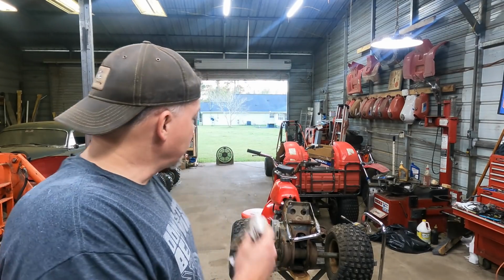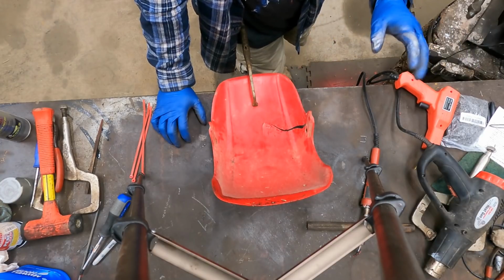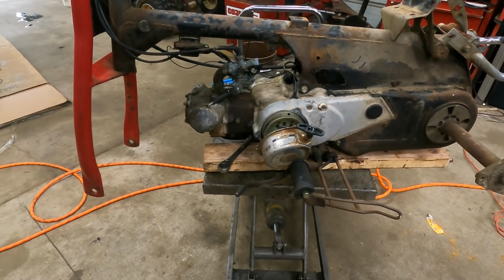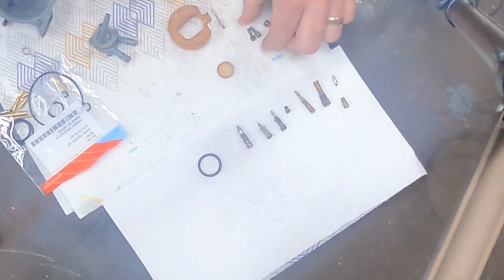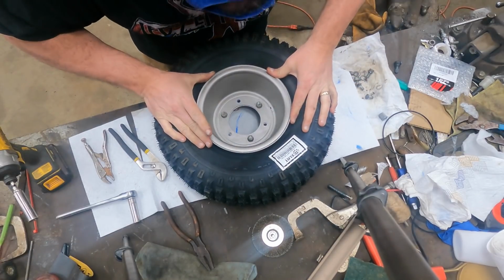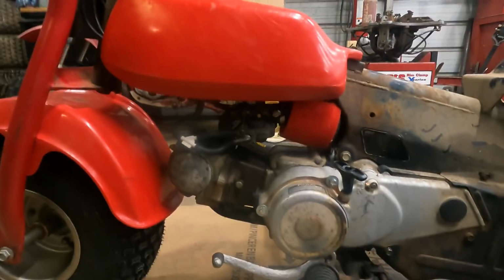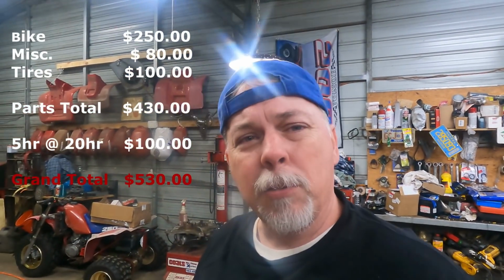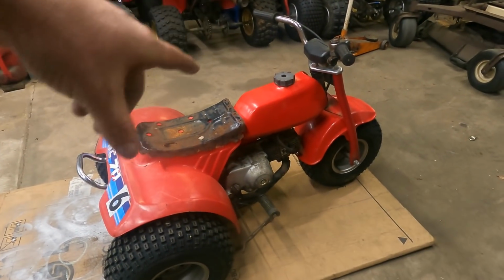CAN I FLIP 3 Wheeler for PROFIT?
In this episode, I show you How To Flip a Honda  ATC70 3 Wheeler, I share some tips and tricks on maximizing your dollars spent, as well as time invested. This is a real how to from purchasing to repair, considerations of what needs to be done and what doesn't, how to mark-up your product and how to sell it. So follow along and see if I loose my shirt or make a profit. We all know the market can change in a instant, that's why you always have to think ahead.

Small Engine Compression Gauge

All Ball Stem Steering Headset bearing kit

Iconic Racing Rear Wheel Axle Carrier Bearings and Seals Kit

JB Weld Big pack

Uni 185-200es air filter

250es big red or 250sx air filter

Lucas atv/atc oil for wet cutch formula

Carlisle Knobby 25x12x9 tires

All 200cc D.I.D. Timing Chain

Scott Handel bar grips

All  185-200cc cam chain guide rails

All 200cc piston rings and gasket set

Honda 200s-200x Piston

All 200cc piston rings and gasket set w/Piston Kit

Great for GoPro Scandisk 400g SD camera card

Honda 250es Big Red Seat cover

All Balls Front Wheel Bearings 185cc thu 200es

Rear Honda 200cc bikes 200-200es brake shoes

Front and Rear Honda 200cc bikes 200-200es brake shoes

Honda 200-200es front brake cable

Honda 200-200es rear brake cable

Rear brake cable bolt kit

Honda hand brake levers matched pair in black

Honda fuel Petcock fits all 250cc bikes

NGK DR8ES-l Spark Plug

Good replacement ( welding required ) muffler
Can fit all 200cc bikes

Replacement Battery YTX12-BS

Honda replacement 2003, 200es carb
Honda replacement 185s and 200s carb

Honda 185s-200x clutch socket

Clutch kit for 185s-200x

Clutch Springs

One way bearing 185s-200es
All Balls Steering Stem Bearing Kit for Honda ATC 200X 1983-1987

Honda ATC 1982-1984 BIG RED ATC200ES 200E 200M

Maier 11980-2 Red Rear Fender 200x 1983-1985

Maier 12031-2 Red Front Fender 200x 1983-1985

Maier 580012 Red Radiator Air Scoop for Honda ATC200X - Pair

Honda ATC 200X 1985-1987 Logo Blue Standard Seat Cover

Blue universal fork boots For Honda ATC 200X 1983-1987

Kenda K284 K284 ATV Tire - 23.5X8-11

(3) 3 Wheeler WANDA ATV Tires 22X11-8 4PR P322 Dimple Knobby

185, 185s, 200, 200s, 200x, 250es, 200es, 200e, 250sx, 350x, 250r